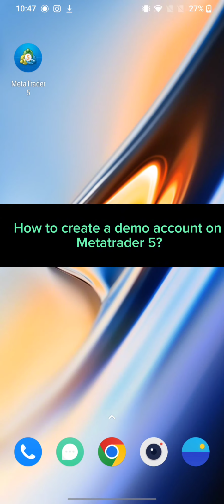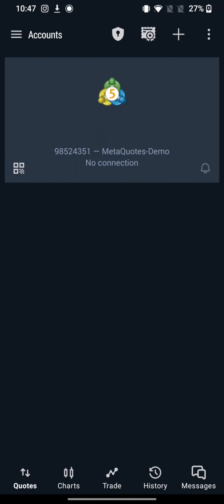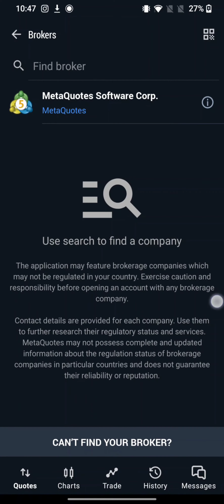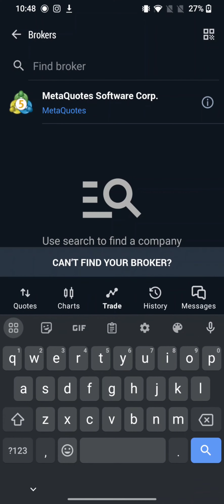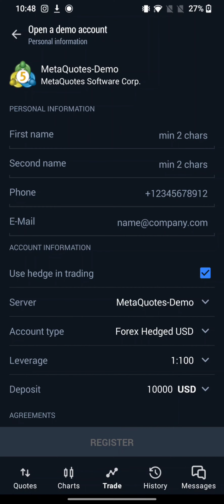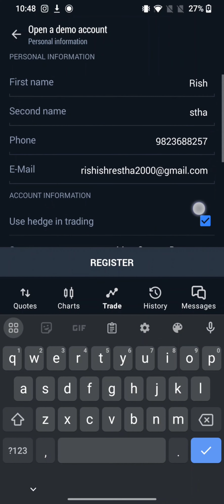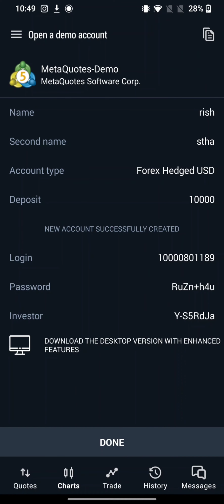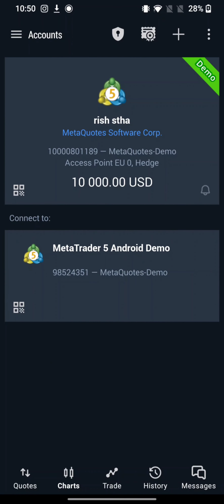How To Create/Open Demo Account On MetaTrader 5?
In this tutorial, learn the essential process of setting up a demo account on MetaTrader 5, the widely-used trading platform. Whether you're new to trading or an experienced investor, having a demo account allows you to practice and refine your strategies without risking real money. Follow along as we guide you through the simple steps to get started with your MetaTrader 5 demo account, empowering you to explore the markets and test your trading skills in a risk-free environment. Master the platform's functionalities and gain the confidence you need to make informed trading decisions. Watch now and kickstart your trading journey with MetaTrader 5!